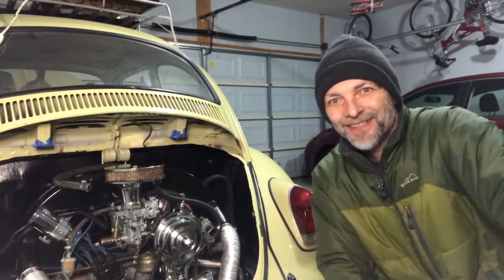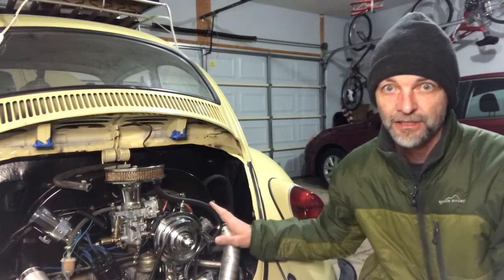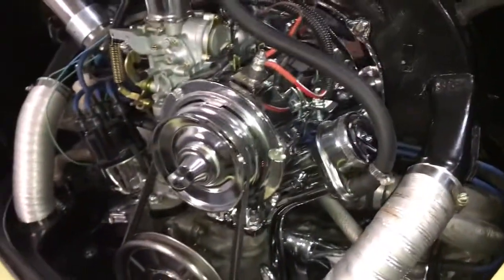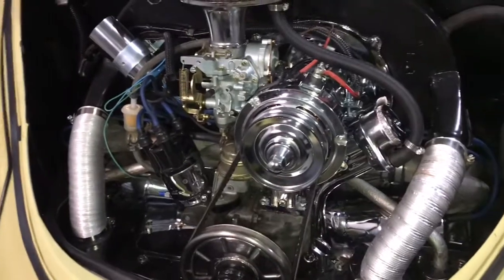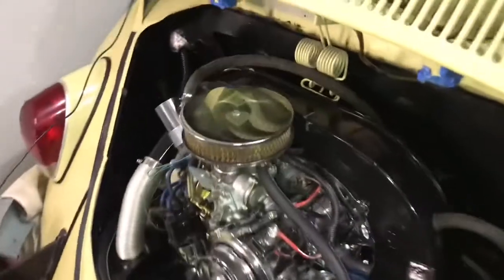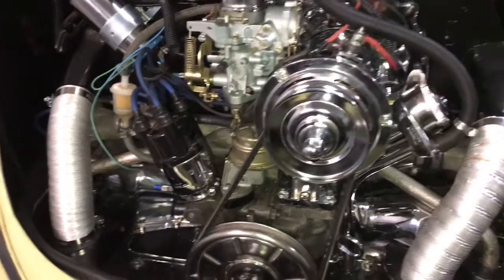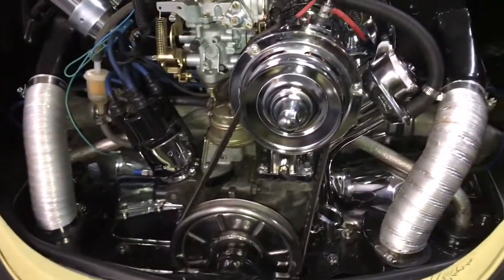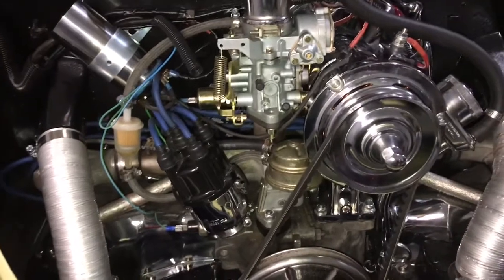Replacement of the Intake manifold?????????🤔🤔🤔🤔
This is an informative video.  I share my opinion about removing /installing an intake manifold in your a Classic VW. I share why I would rather work that type of task with the engine outside the engine bay; however you can follow your own process.